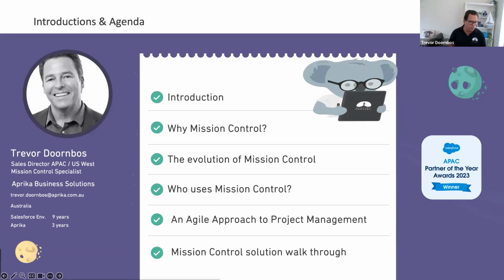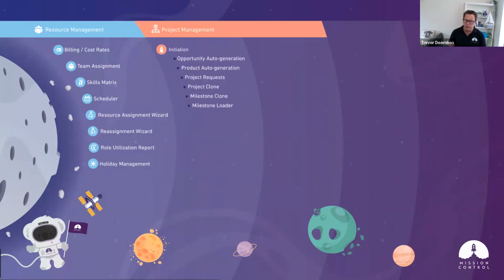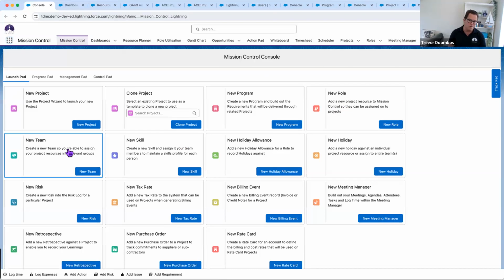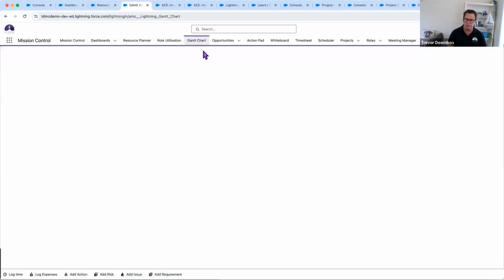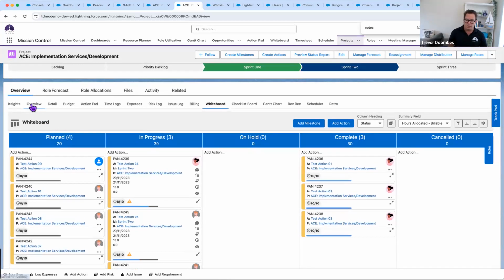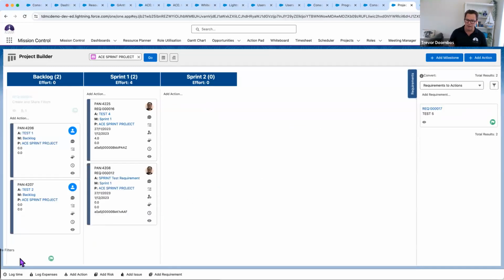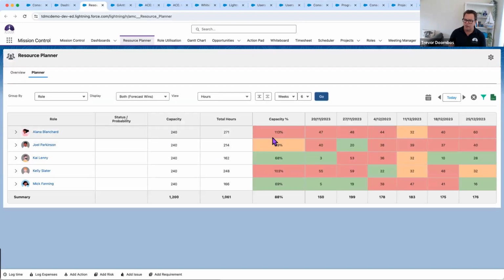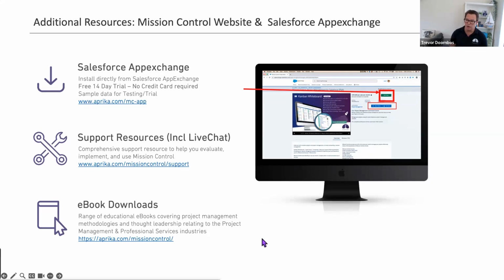Mission Control Agile Project Management Overview Webinar Recording - Nov 2023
Mission Control Sales Director, Trevor Doornbos, takes you through a topline overview of Project Management SaaS Mission Control. In addition to the main features, Trevor also walks you through some demo workflows and how our platform works with an Agile Project Management Methodology